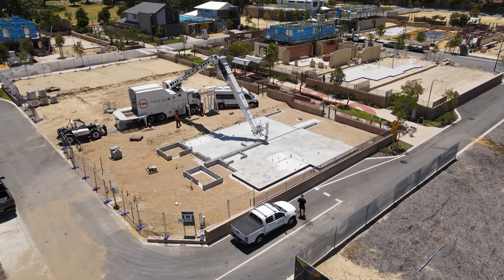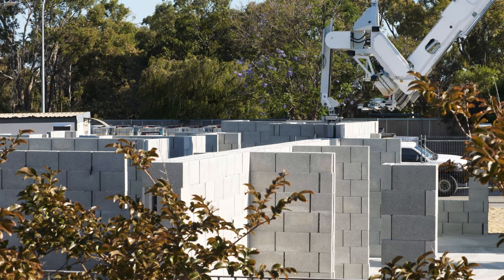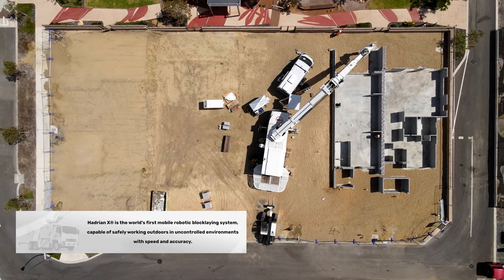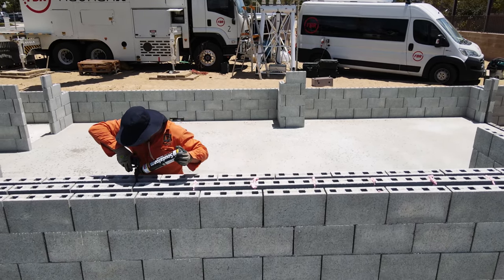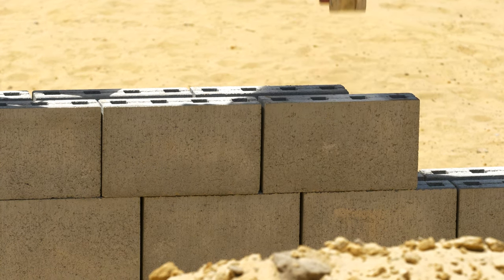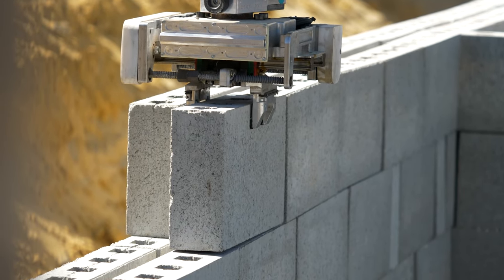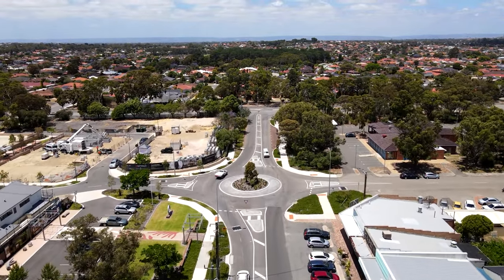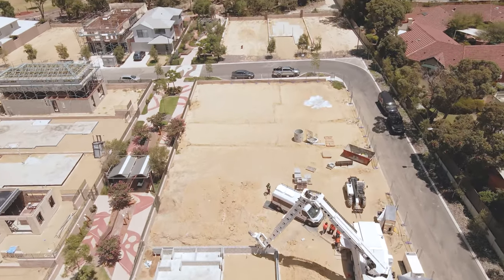Hadrian X® commences construction of largest ever project | FBR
Hadrian X® has been deployed to a residential construction site in Willagee, Western Australia, and has commenced robotically building the walls of 16 townhouses for prominent Western Australian builder Inspired Homes, as part of a Satterley development.

Mark Pivac (Chief Technical Officer) talks through the project's progress so far...